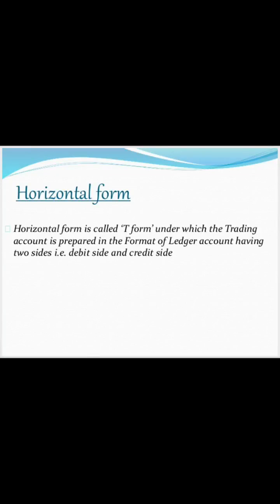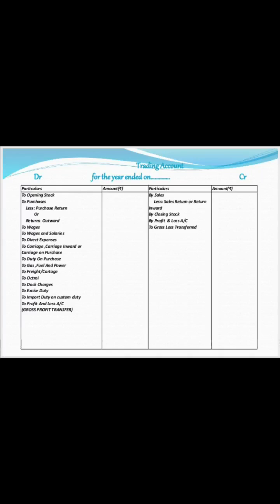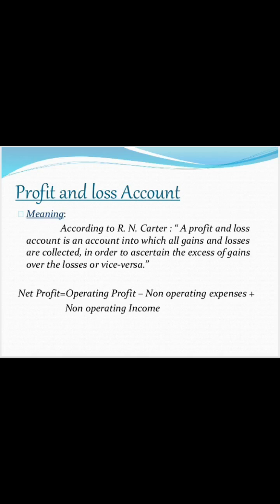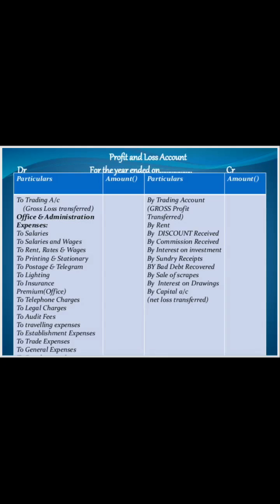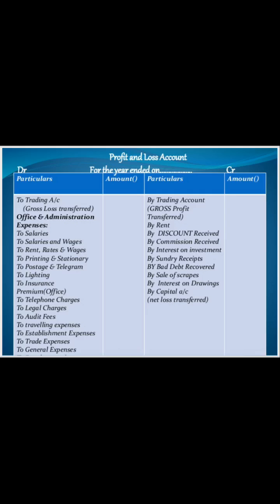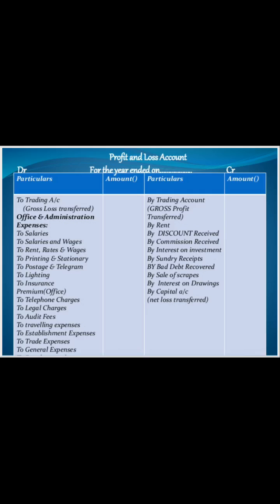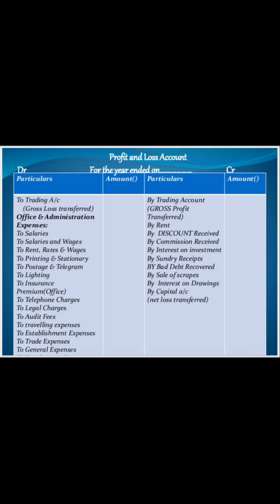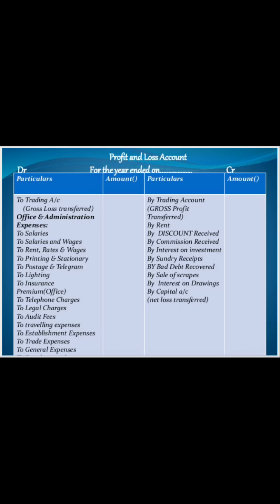Financial Statements part 3